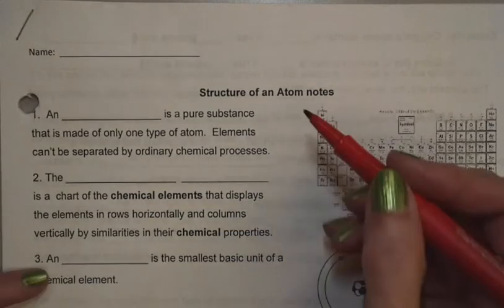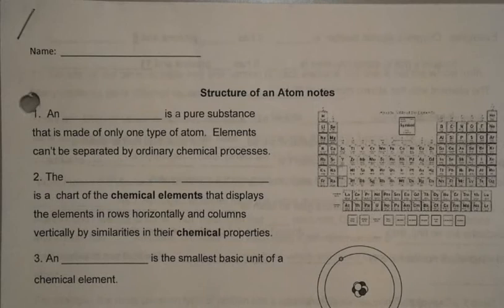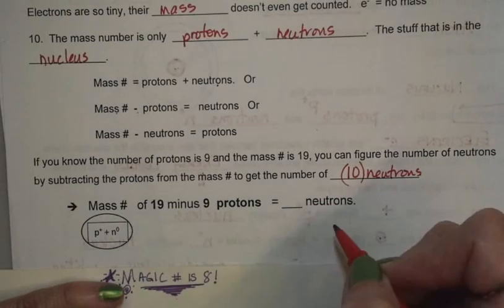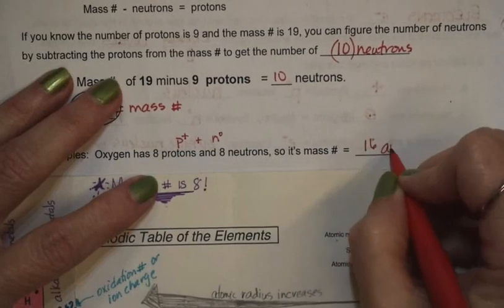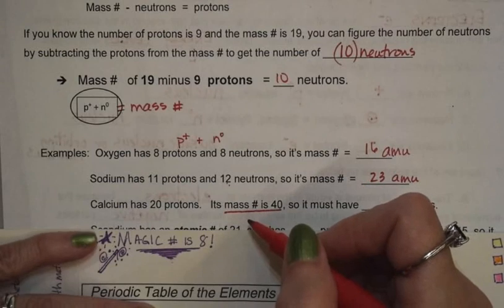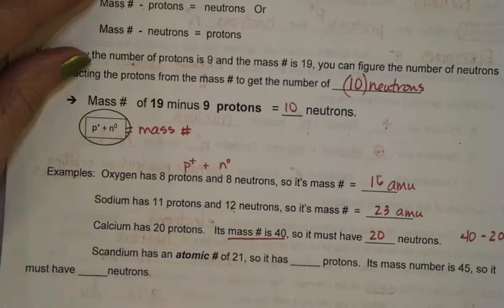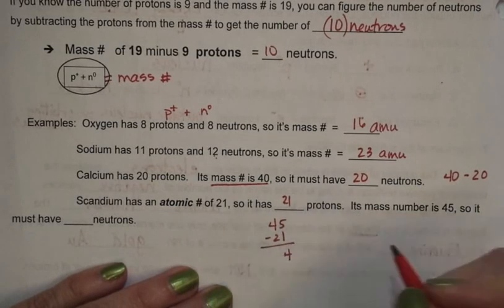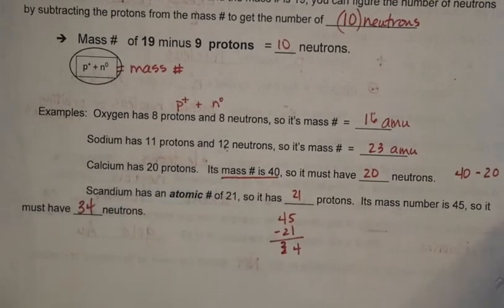notes ipc atoms 1 10